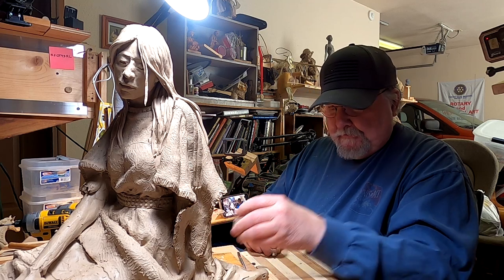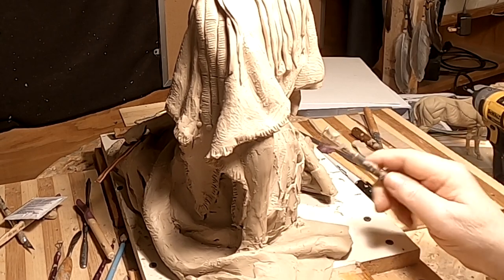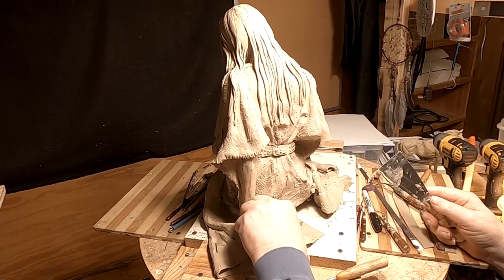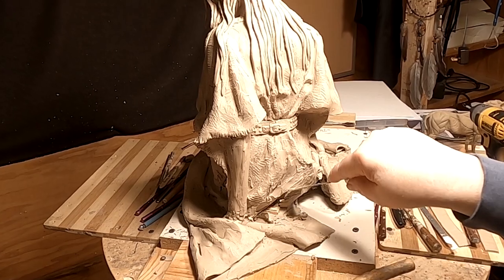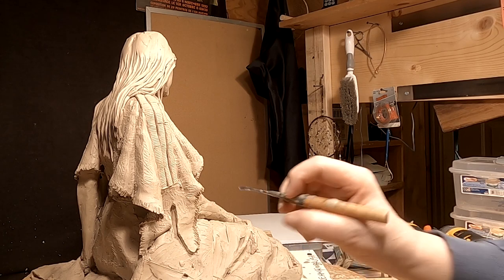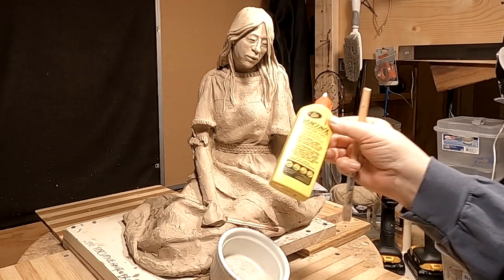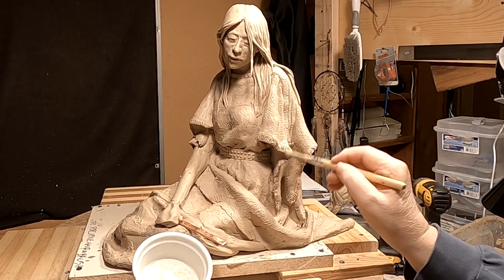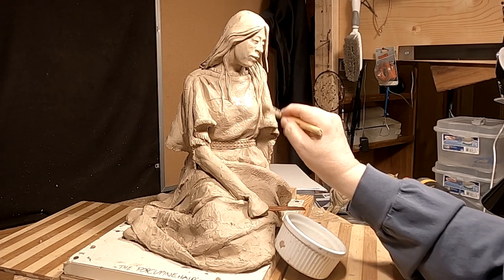CLAY OF SNOWFLOWER Again on the Dress and Fringe